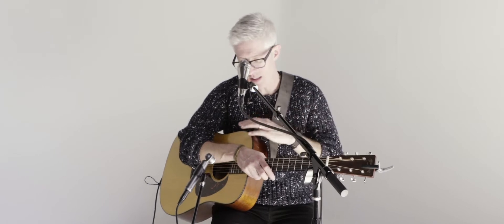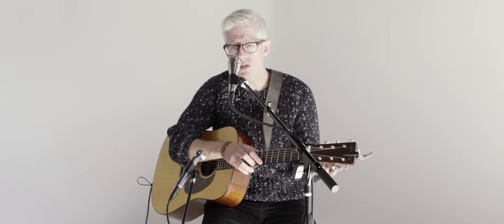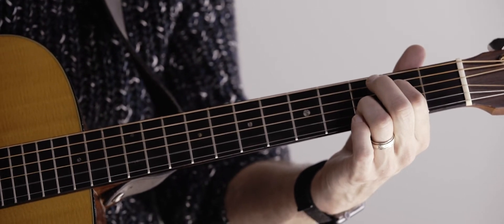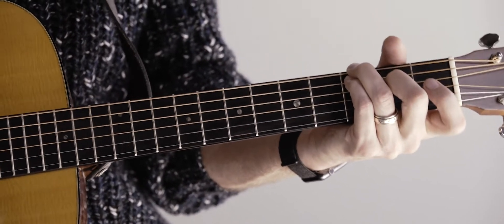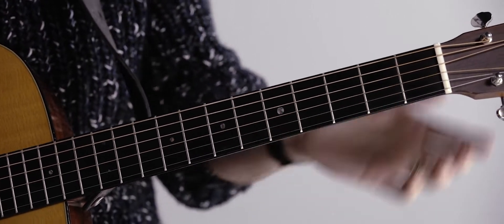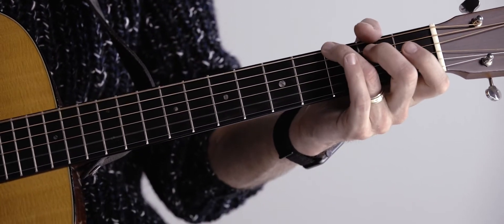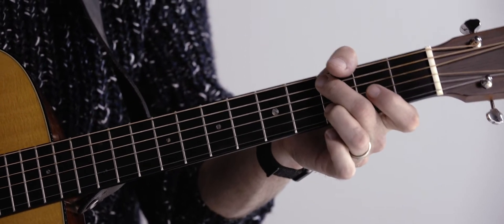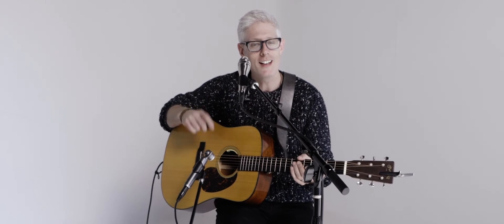MATT MAHER - Born On That Day: Tutorial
We are Essential Worship, and we exist to provide resources to worship leaders and worship teams to make it easier for the local church to discover and adopt new music and songs!

you will find that we have everything you will need to lead this song and many more like it! We have chords, tutorials, stories behind songs, exclusive song sessions recorded by your favorite artists, and many other worship resources! We will even help you categorize the available song by theme or by service!

Plus, be sure to sign up for the Essential Worship Newsletter and stay up to date when new songs are released!

Lyrics:

Breaking the silence - Into the chaos you came
Born in our likeness
Held in the hands that you made
     For our deliverance - Your promise was given a name

Chorus
Emmanuel - The God who saves
I hear a voice - From heaven declare
Prepare the way
Emmanuel - Oh praise the name
I hear the sound - Heaven cried out
And love made a way

Verse 2
As it is written - Jesus the glory of God
No reputation - You took on our flesh and blood
For our forgiveness
And for the world you so loved

Chorus

Bridge
Christmas was born - Your kingdom come
Glory to God with us
Angels adore - Bow down before
Angels adore - Bow down before - Glory to God

Chorus

Tag 2
Christmas was born on that day
Oh what a day - Oh what a day
We’ll never be the same

SONGWRITERS- Matt Maher, Brian Elmquist, Mitch Parks, Jesse Reeves, Chris Tomlin
CCLI#:7119267